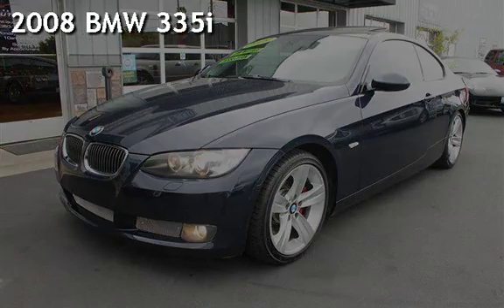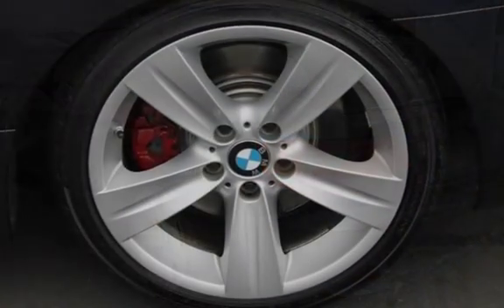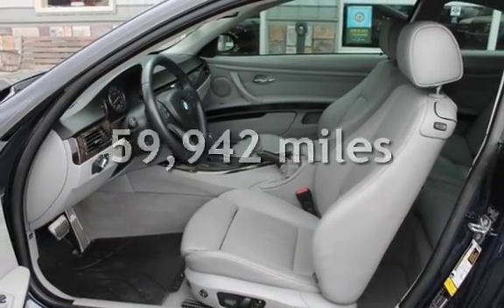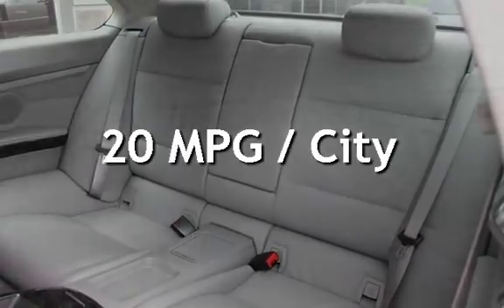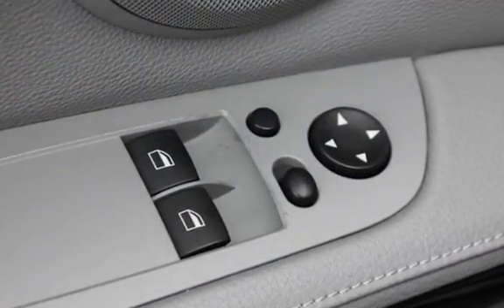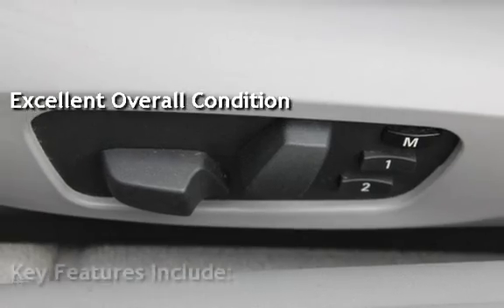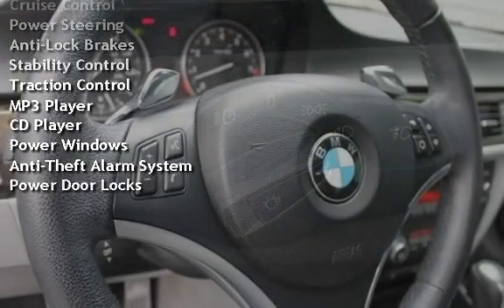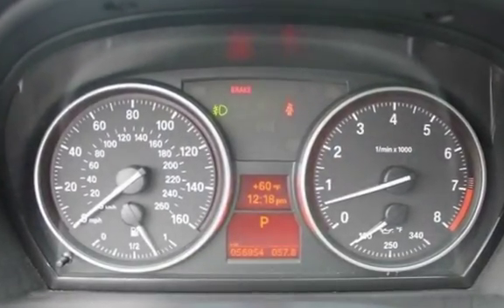2008 BMW 335i for sale in Bellingham, WA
Custom Carbon Fiber Interior. Sport Package. Local 2-Owner Trade In.